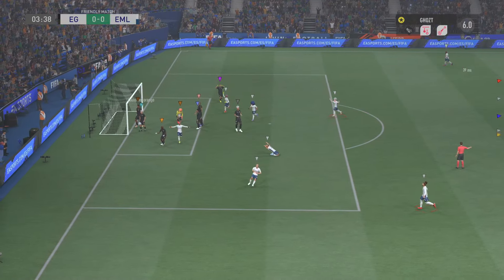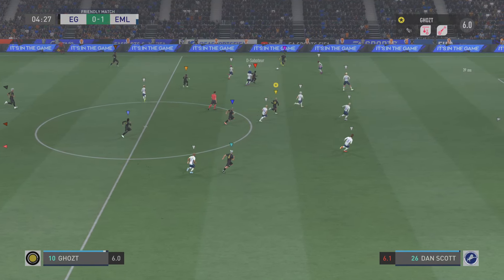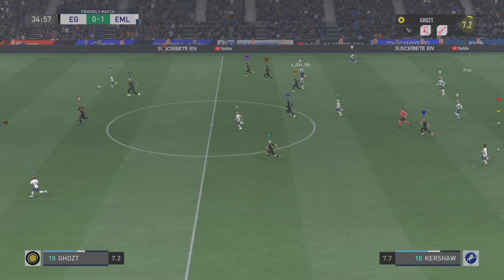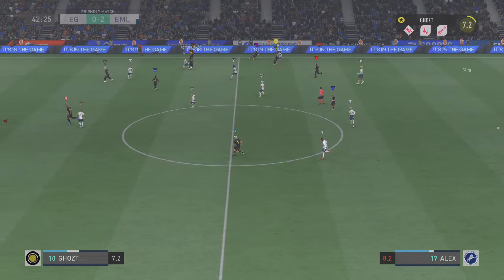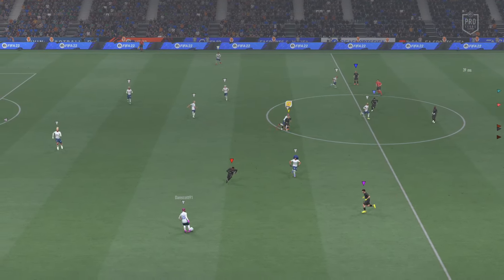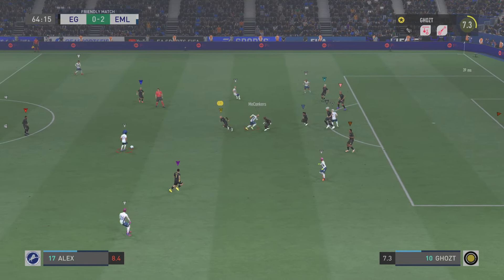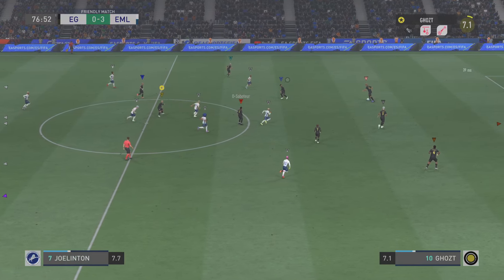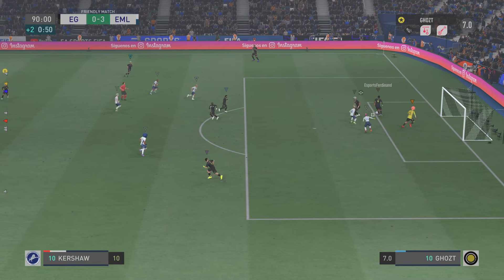Empire Gaming EU 0 vs Mighty Lionz EU 3